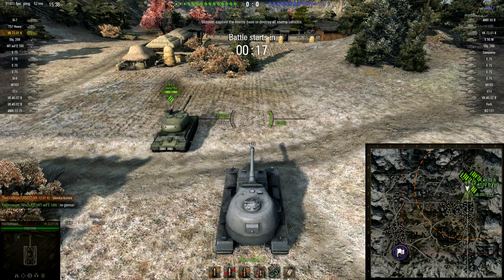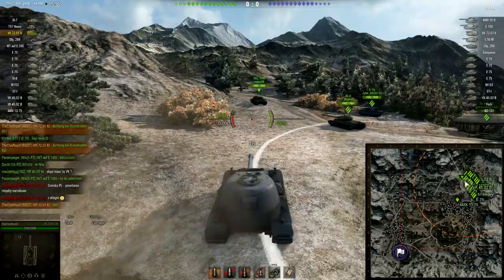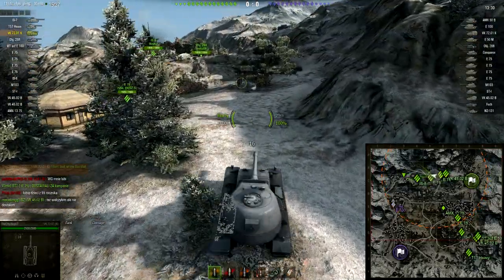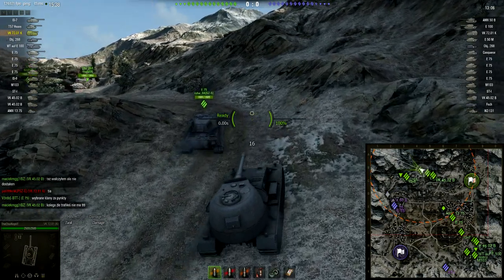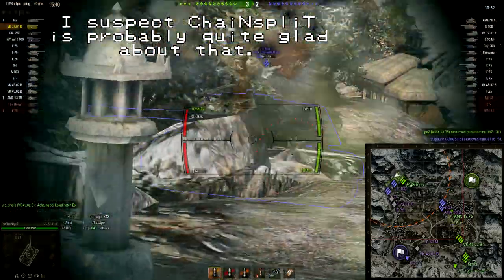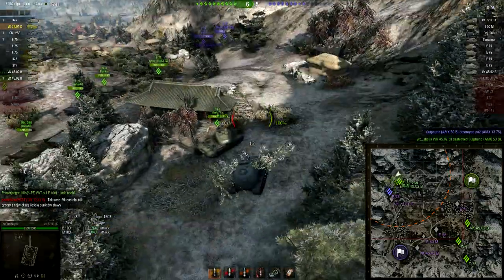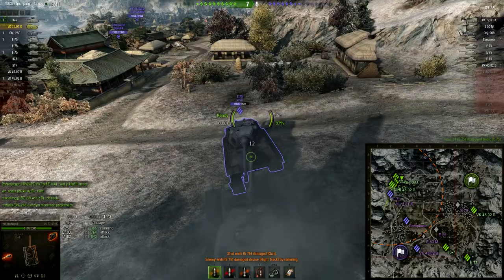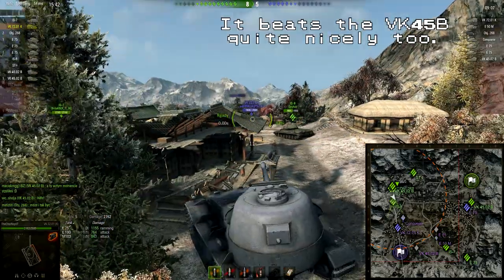Viewer spotlight! // VK72.01 / Sacred Valley / "The Slöuch"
So, what happens when an E100, a VK45.02B and a Löwe have a threesome?  Well, nine months later, one of these pops out.

Such a lovely mental image there.

(You can find the Tank Inspector program - it's free, and only requires a very simple signup to use.)

A later edit to say two things: first, yes, Jimbo's bugged out and I didn't spot it (you'll know what moment I'm talking about once you've watched), and second, go easy on Chainsplit - I know it's not the most amazing match, but I've not exactly been inundated with replays for this tank and most importantly it was only his 3rd game with it.  Not many people can step into an unfamiliar tank and be amazing with it right away.

To find out how to send me a replay, check out my "About" page here on YouTube to find the correct email!

Mods list: J1mB0's Crosshair, Locatan's Minimap & Extended Stats, Kodos' Hitlog, Gnomefather's Historical Gun Sounds